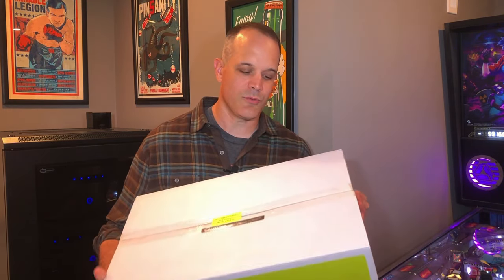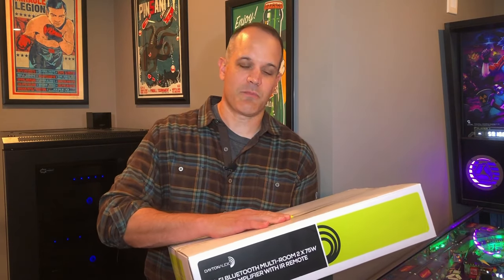Dayton Audio's Highly Affordable WF150A Wireless Stereo Amplifier UNBOXED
Today, we're unboxing Dayton Audio's Wi-Fi Bluetooth Multi-Room 2X75 Watt Stereo Amplifier with IR Remote!  Full review coming soon!

Intro: Looperman.com
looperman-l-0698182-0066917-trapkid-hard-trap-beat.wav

Primary Music:
“Time to Move and Motivate” by The Insider, used via Free Music Archive